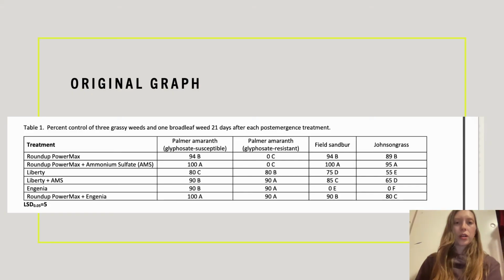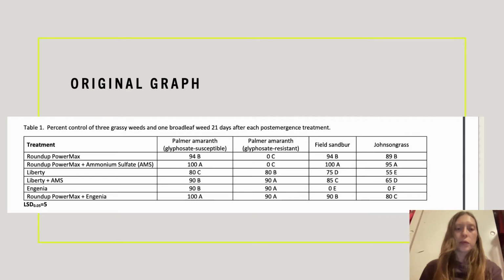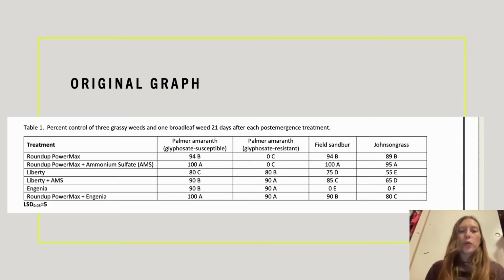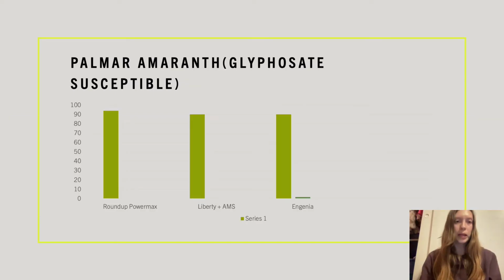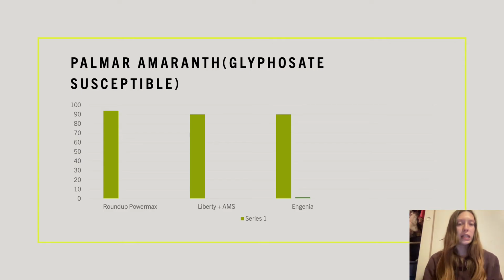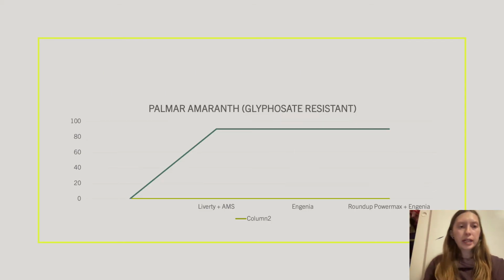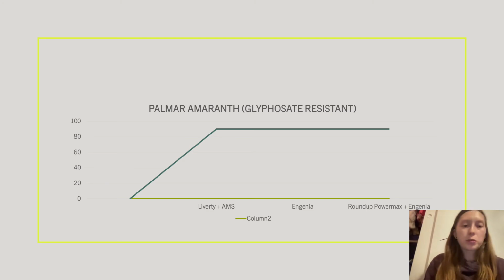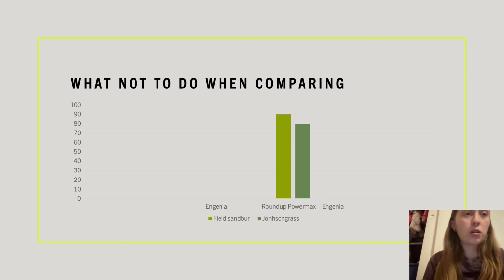Weed 2 0